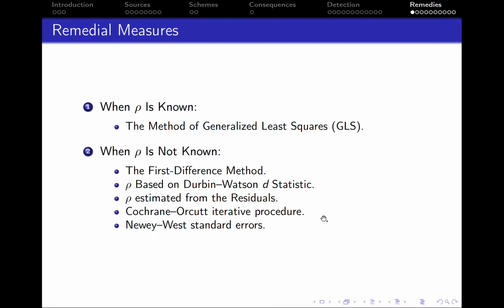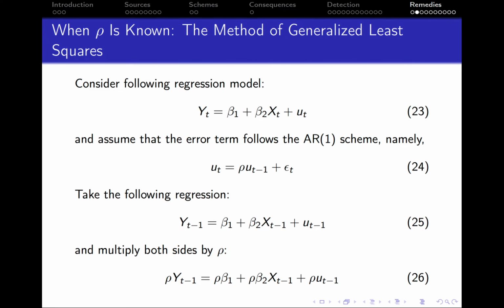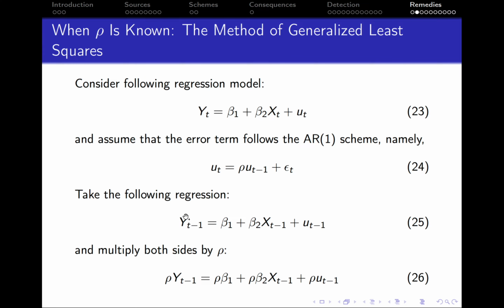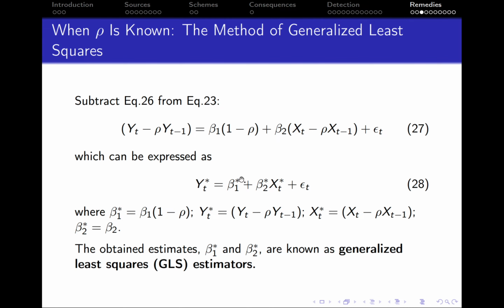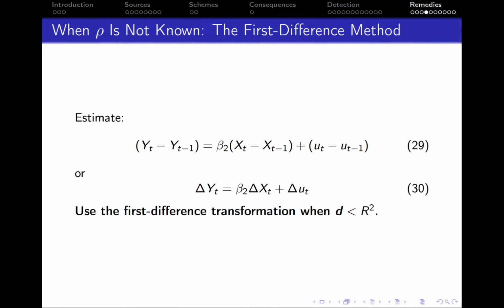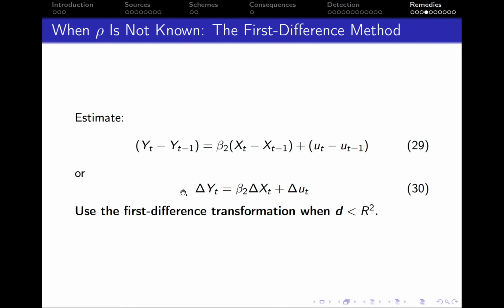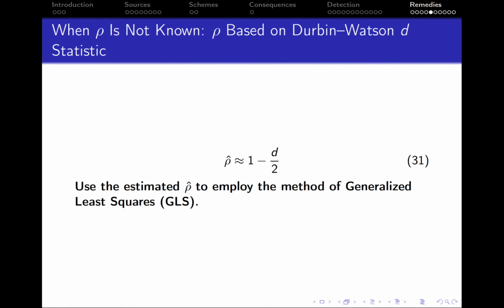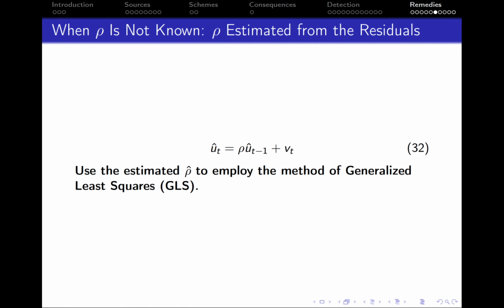9.7. Autocorrelation: Remedies